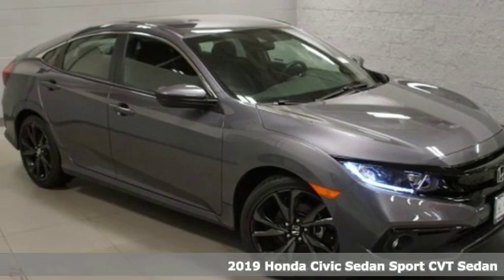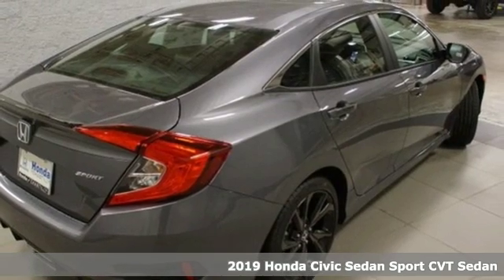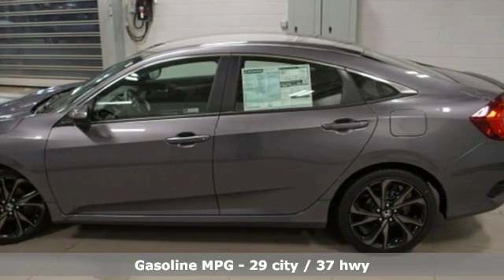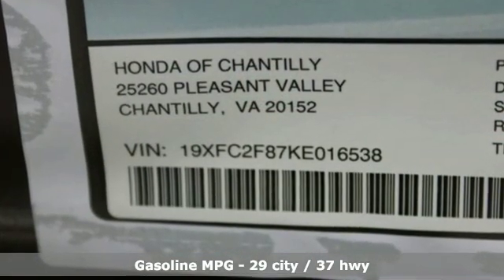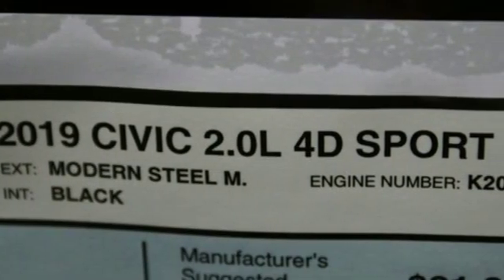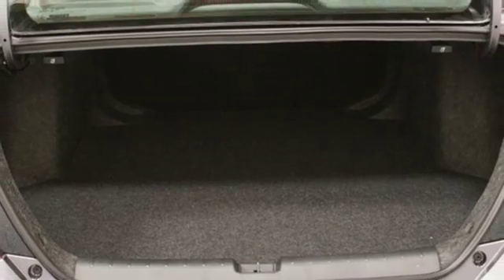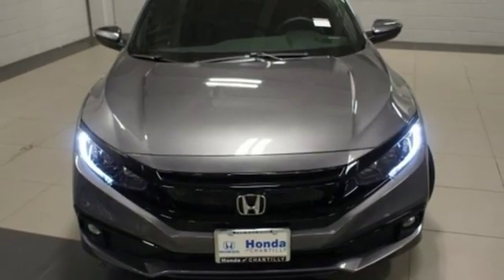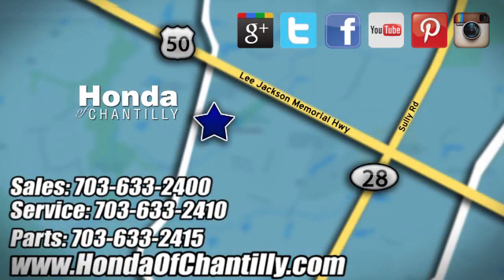New 2019 Honda Civic Washington DC MD Chantilly, DC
Year: 2019
Make: Honda
Model: Civic
Trim: Sport
Engine: 2.0L I4 DOHC 16V i-VTEC
Transmission: CVT
Color: Gray
Interior: Black
Stock #: HCKE016538
VIN: 19XFC2F87KE016538
Modern Steel Metallic 2019 Honda Civic Sport FWD CVT 2.0L I4 DOHC 16V i-VTECbrbrRecent Arrival! 29/37 City/Highway MPGbrbrbrAll prices exclude taxes, title, license, and dealer processing fee of $699.00. Published price subject to change without notice to correct errors or omissions or in the event of inventory fluctuations. All features not on all vehicles. Vehicles shown are for illustration purposes only. MPG is based on 2017 EPA mileage ratings. Use for comparison purposes only. Your actual mileage will vary, depending on how you drive and maintain your vehicle, driving conditions, battery pack age/condition (hybrid only), and other factors.

Address:
4175 Stonecroft Boulevard